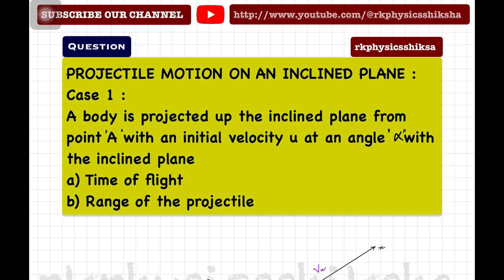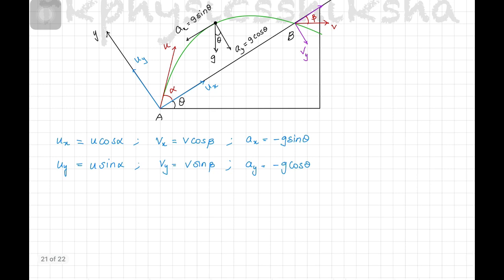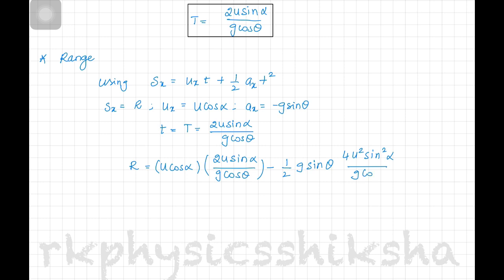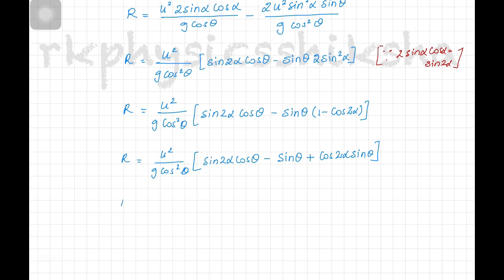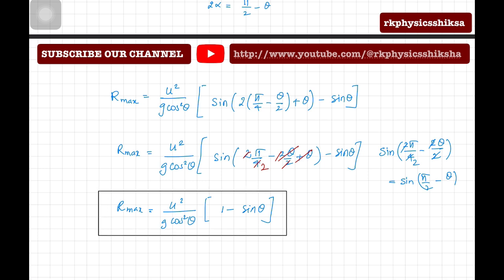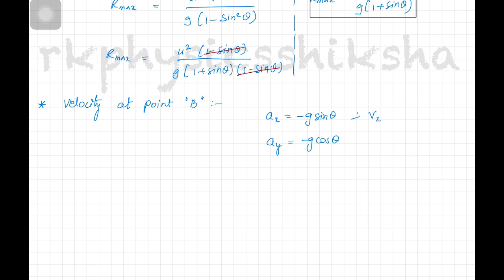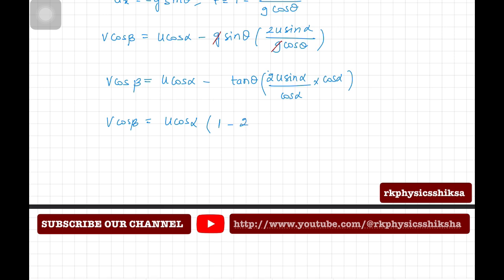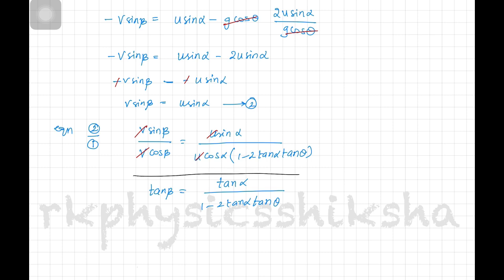PROJECTILE MOTION UP THE INCLINED PLANE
PROJECTILE MOTION ON AN INCLINED PLANE:
Case 1:
A body is projected up the inclined plane from point A with an initial velocity u at an angle with the inclined plane
a) Time of flight
b) Range of the projectile

Motion in a plane with uniform velocity
Motion in a plane with constant acceleration
Projectile motion
Horizontal projectile motion
Maximum height
Range
Time of flight
Time of ascent
Time of descent